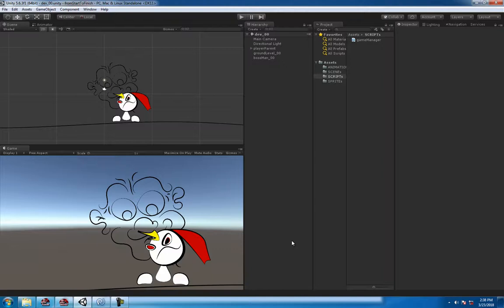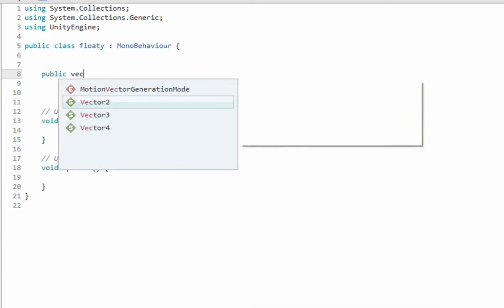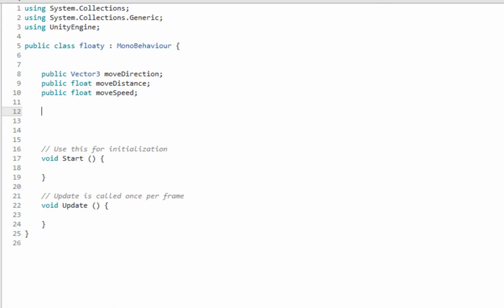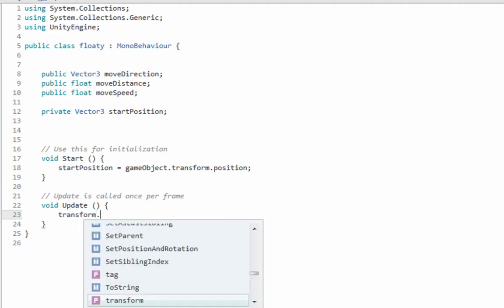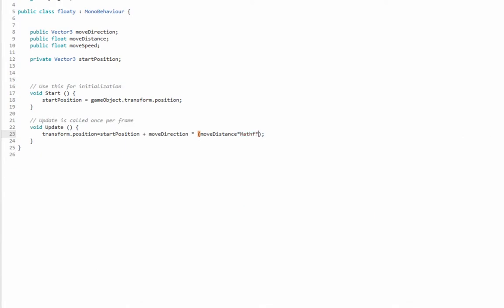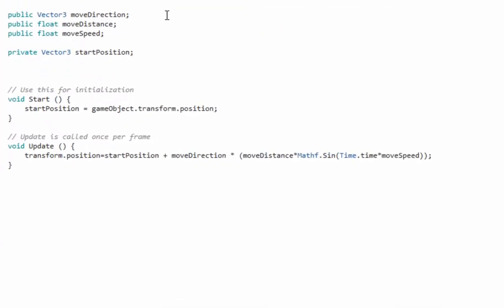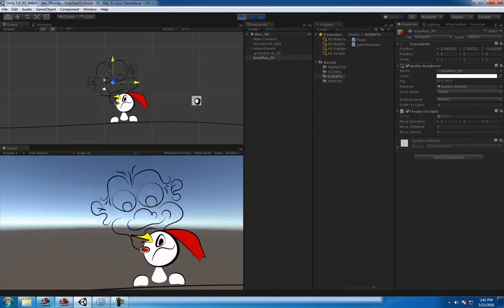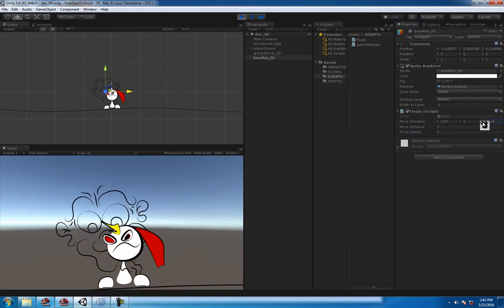Vector3 Unity Float C# Script | Easy Beginner Tutorial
Create a Vector3 Variable and Two public floats.  Create another Vector3 variable and make it Private, unless you want to see it in the Inspector.  Cache the Vector3 in the Start function.

In the Update function use the Mathf.Sin function to move the gameObject that the script is attached to.

Any questions or comments, please don't hesitate to ask.

Happy Coding!